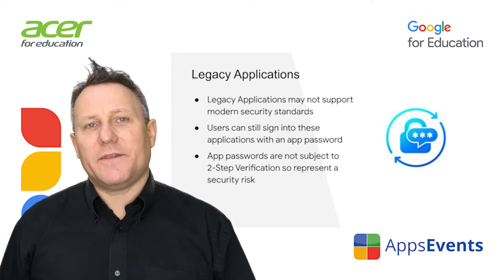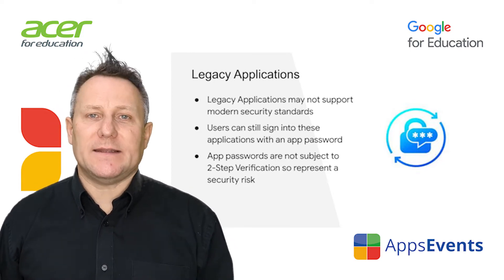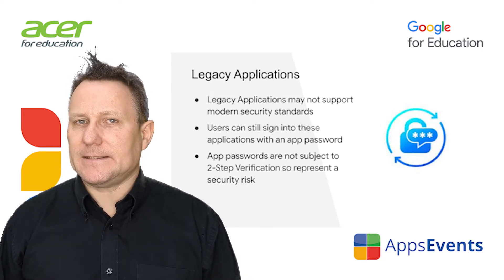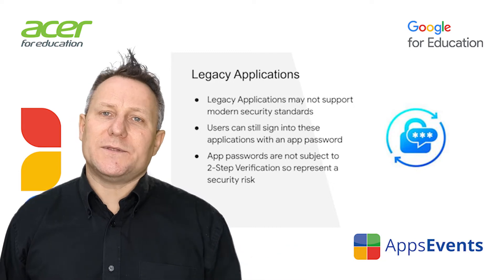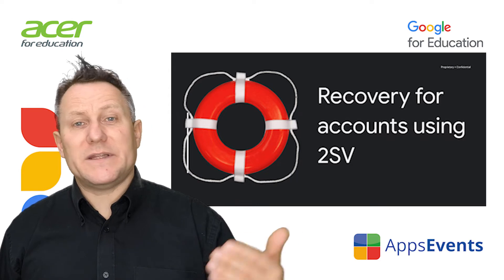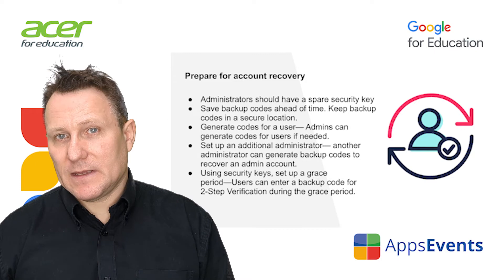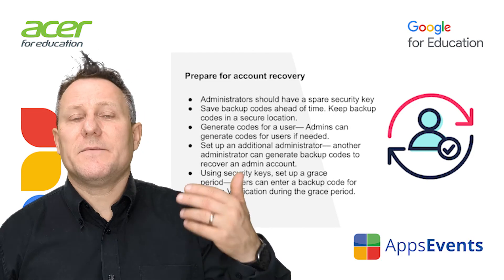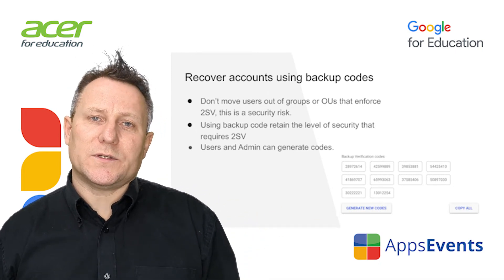Enable 2-Step Verification for Google Workspace (2SV Impact and Recovery)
Enabling 2-Step Verification has specific impacts that admins need to consider. These include support for legacy applications, use of app passwords and how 2SV interacts with third-party Identity providers.  Where users are unable to sign-in, because of issues with access to their method of 2SV, it's important that admins have strategies to support account recovery.  This video shows how backup codes can be used to deal with this issue.